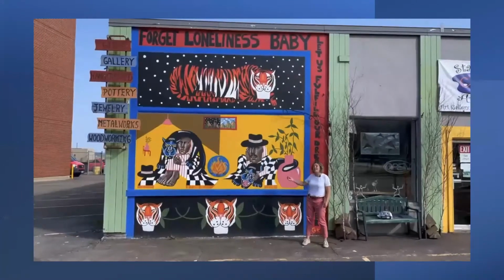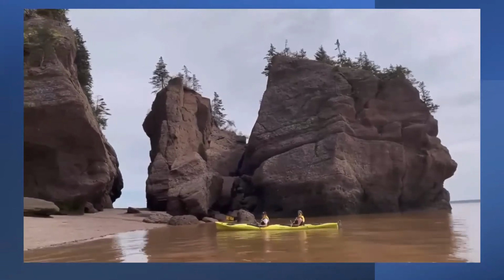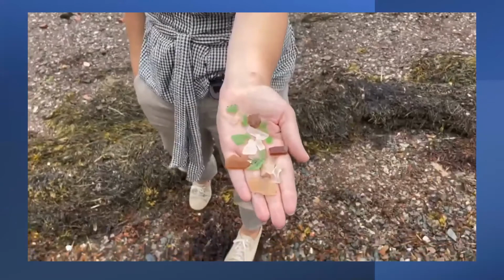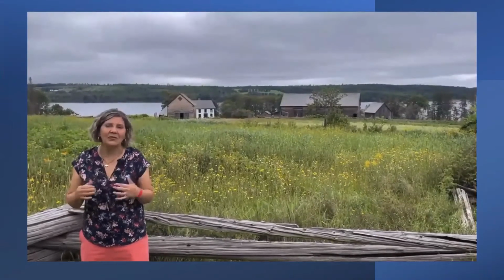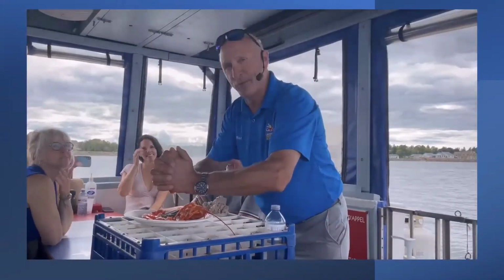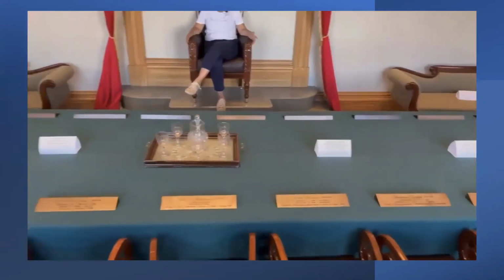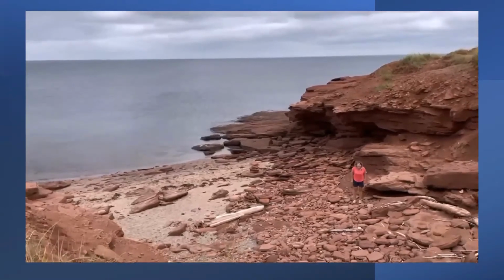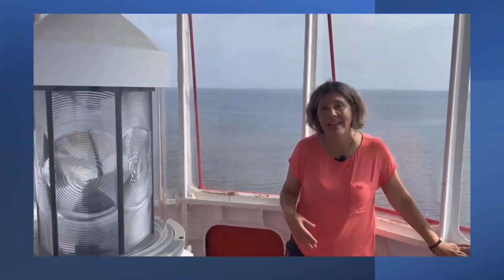Session 16: New Brunswick and Prince Edward Island Happy Hour, November 4, 2021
Join Darcie as she explores maritime Canada on Happy Hour! NOTE: This is the Powerpoint presentation with video clips - the webinar recording malfunctioned and is not available.